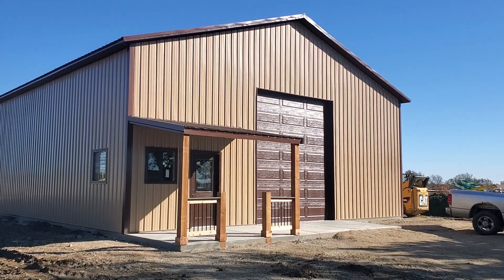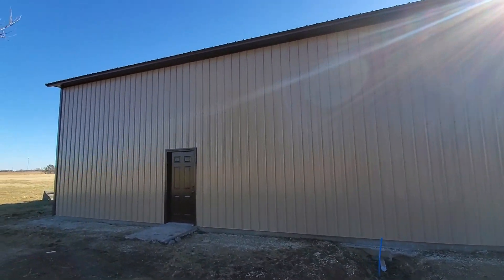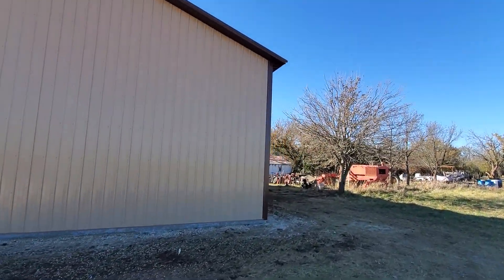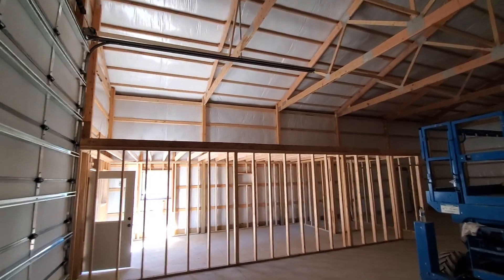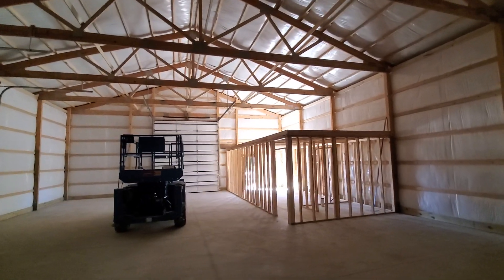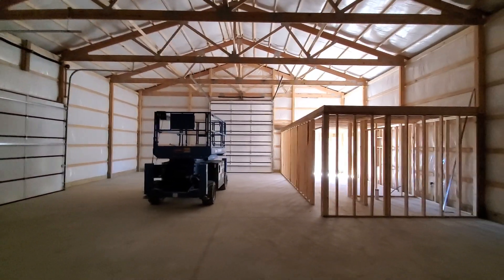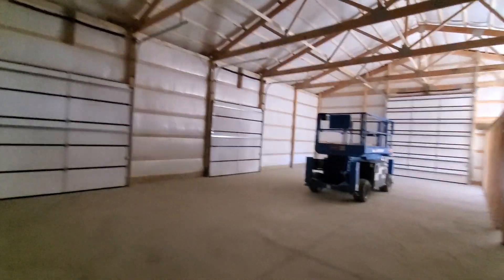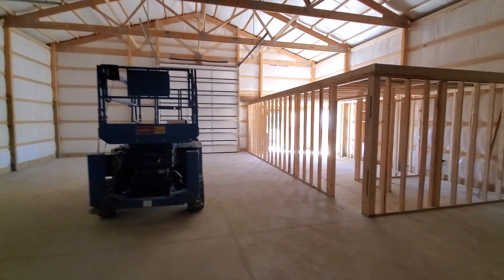# Another fine building #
40x60x16 all wood frame